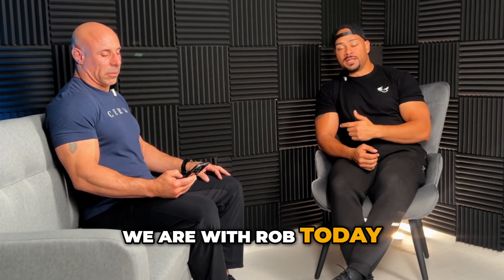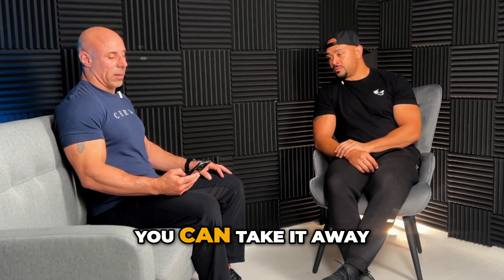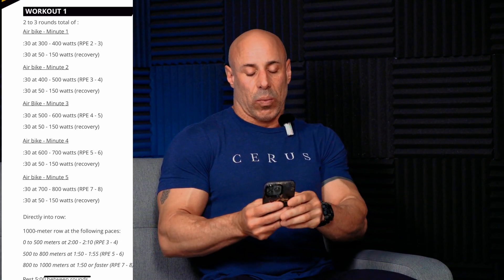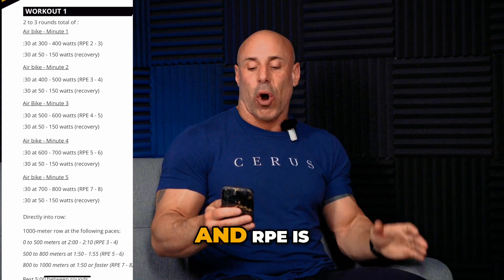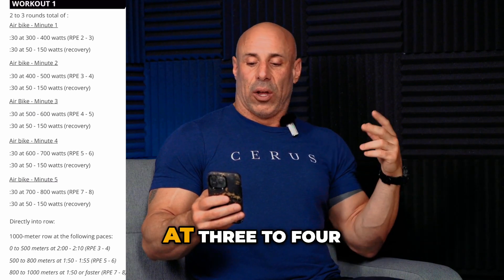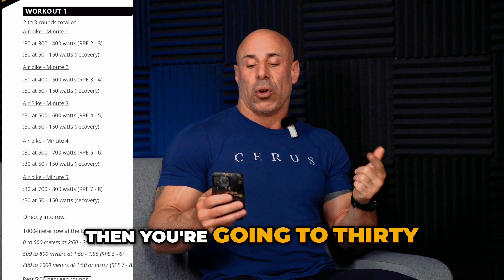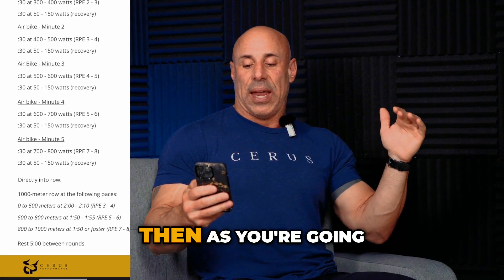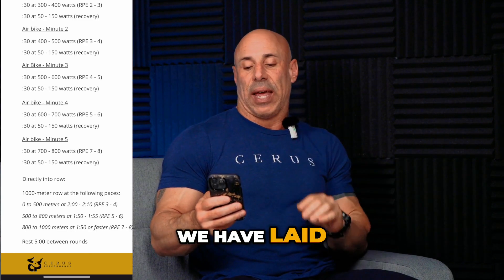EP.5 Unleash Your Athletic Potential with the Chaotic Capacity Template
Feeling lost in the chaos of your CrossFit training?  This episode of Chaotic Capacity is here to get you dialed in!  We unveil the powerful Template, a unique training approach designed to optimize your performance and smash your CrossFit goals.

CrossFit athletes, this episode is for YOU! Learn how the Template can:

Unleash your full potential across all aspects of CrossFit: strength, conditioning, and gymnastics.
Master your weaknesses and become a well-rounded competitor.
Program your training strategically to avoid plateaus and keep progressing.
In this episode, you'll also discover:

The key principles behind the Template and how it fits into your CrossFit programming.
Practical tips for implementing the Template in your workouts.
How to customize the Template to your individual needs and goals.
Dominate your next WOD and take your CrossFit game to the next level!  Watch now and unlock the potential within you.